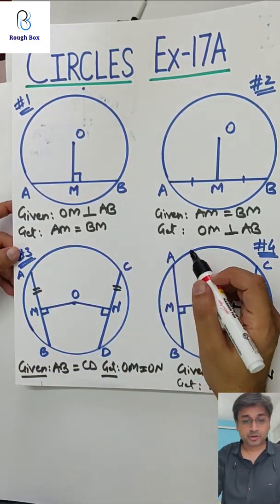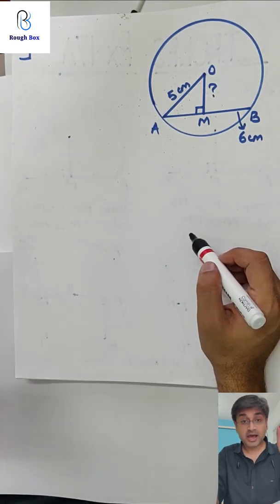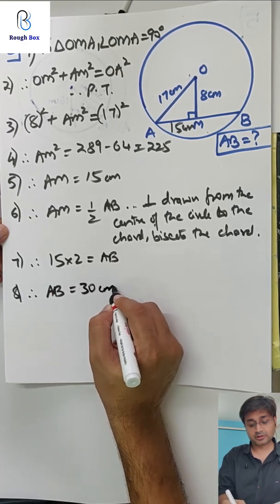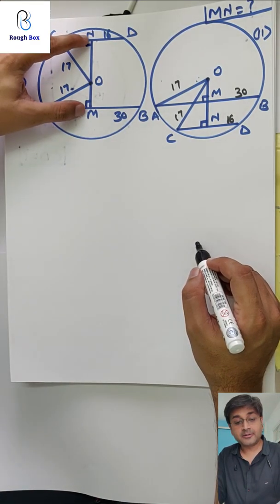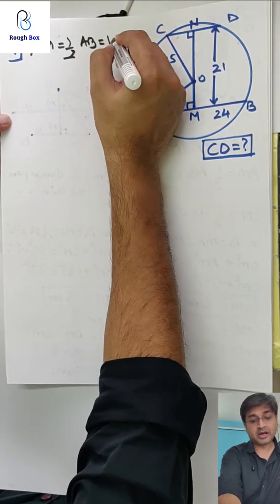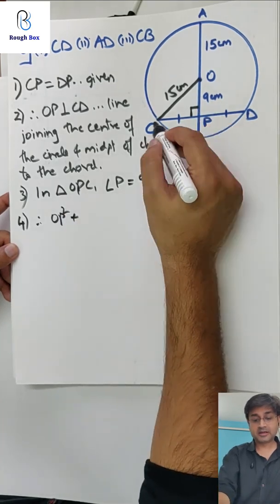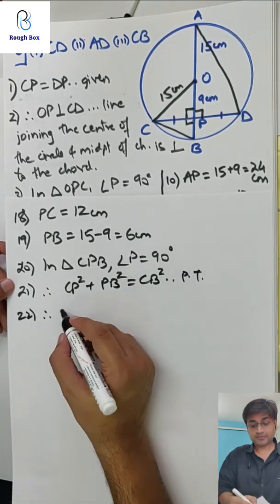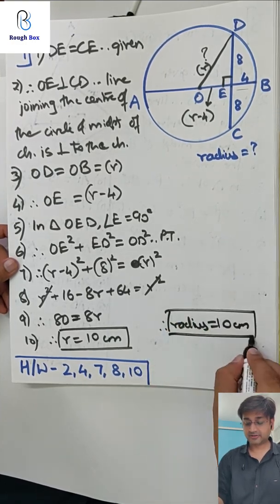Circle | Ch-17 | Ex.17A | SELINA | Mathematics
surfaceareavolumecapacity#Concisemathematics#selinaPublication#Std10#Standard8#TeamSeas